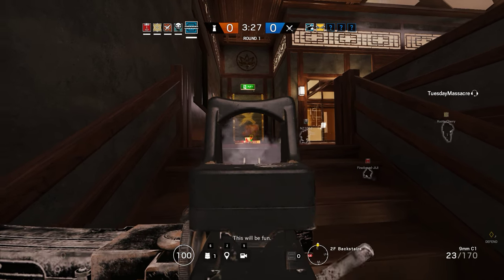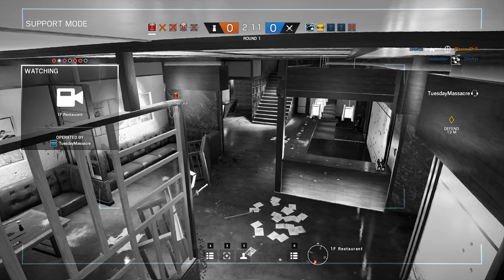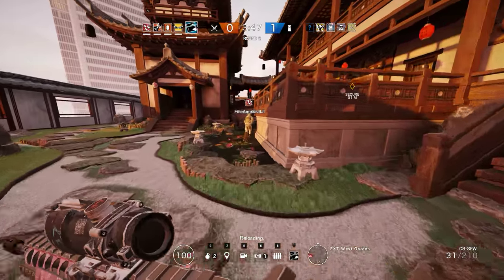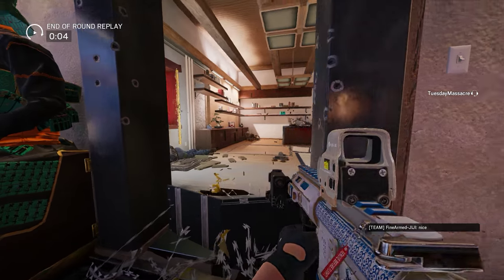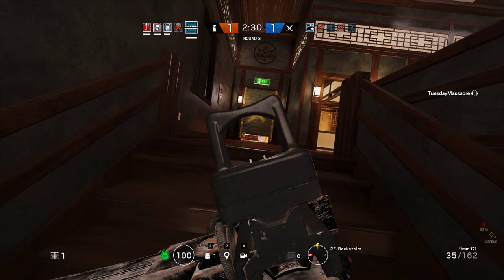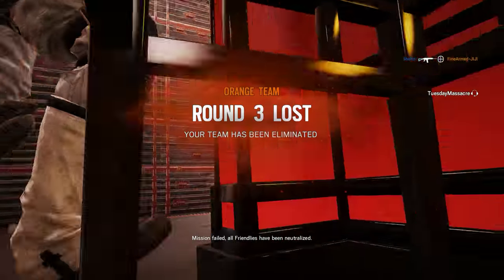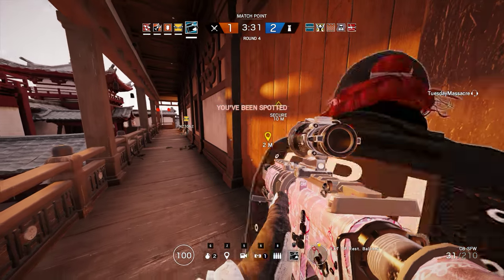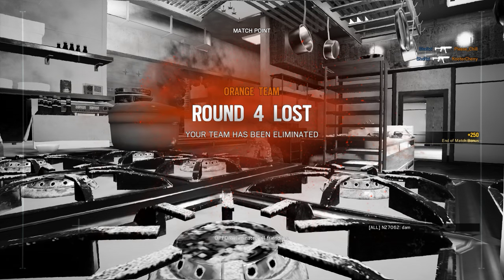Rainbow Six Siege + Part 1307 + Skyscraper TDM Secure Area + Blood Orchid pcgaming crew